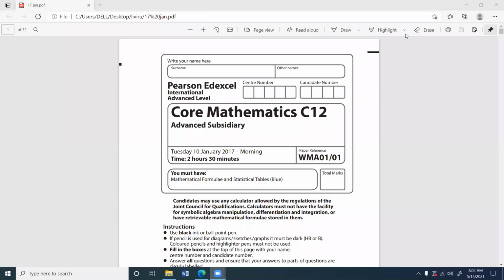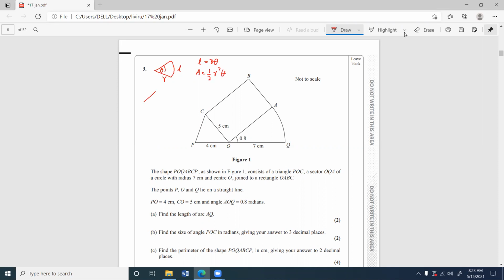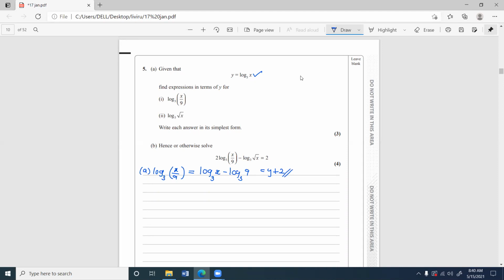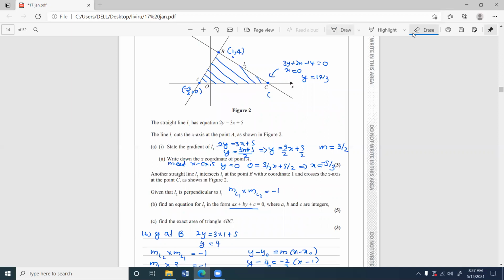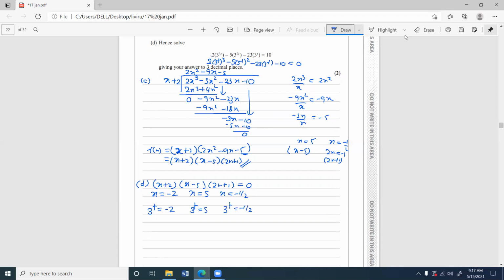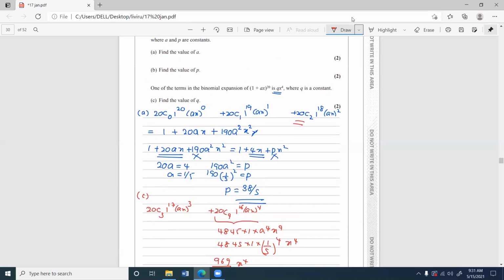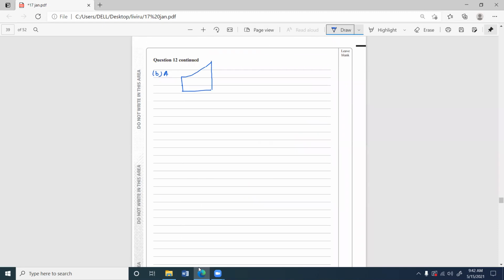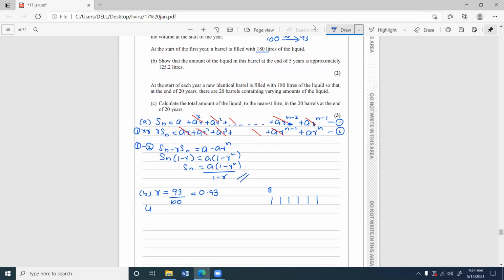2017 January C12 Paper Discussion